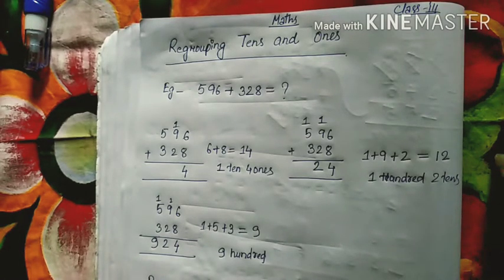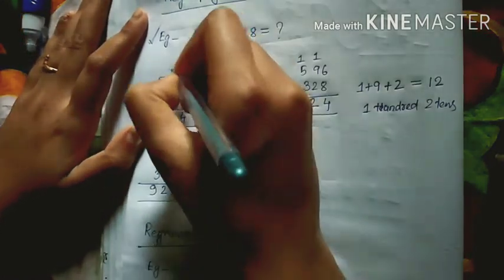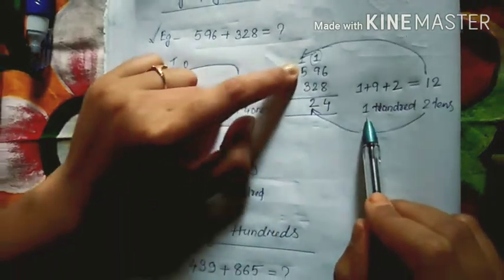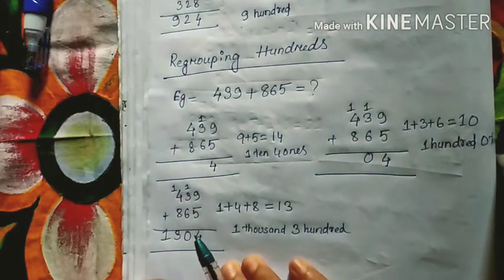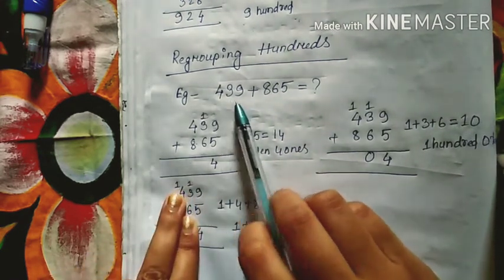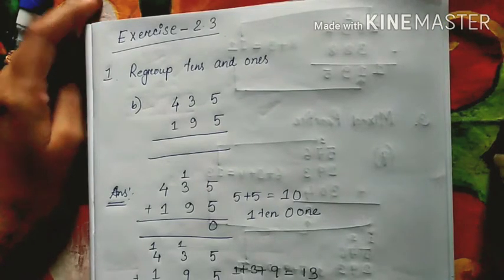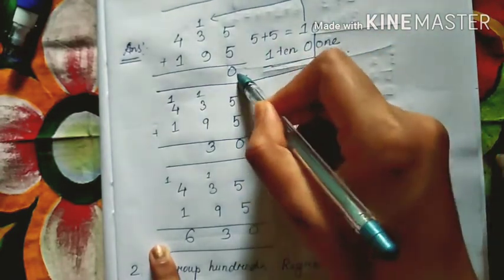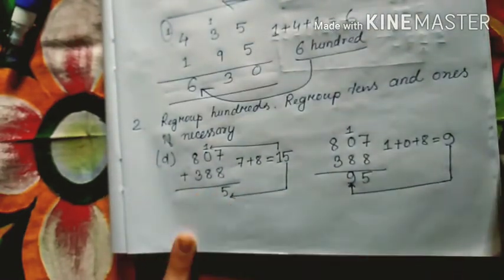class3#maths#ch-2#lecture3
Maths:Ch-2: Regrouping and exercise 2.3